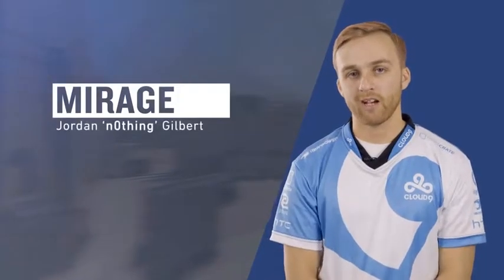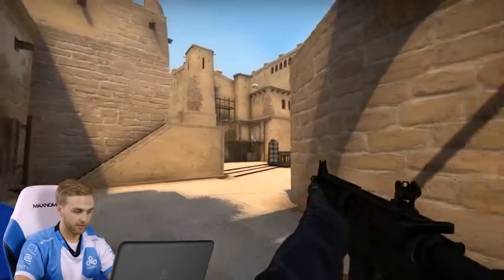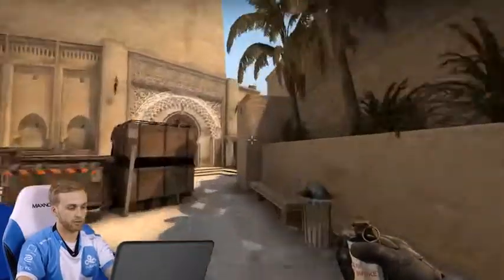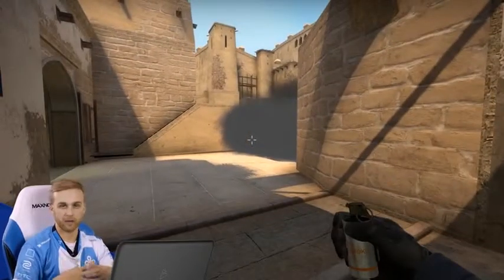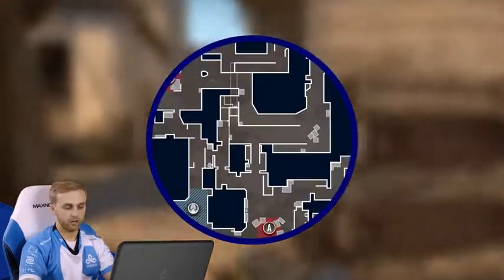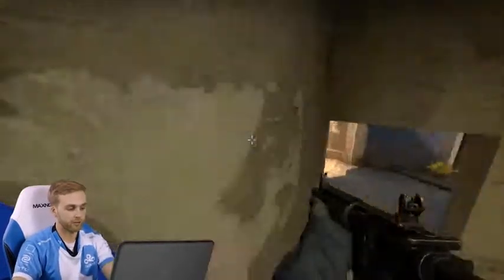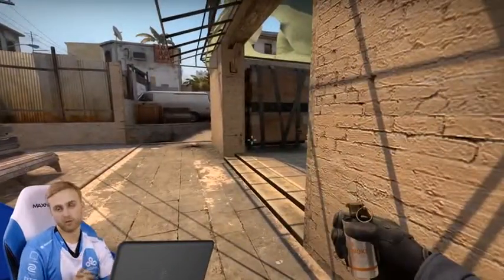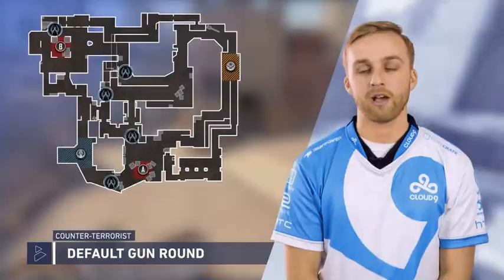How defend on CT side on Mirage (with N0thing)